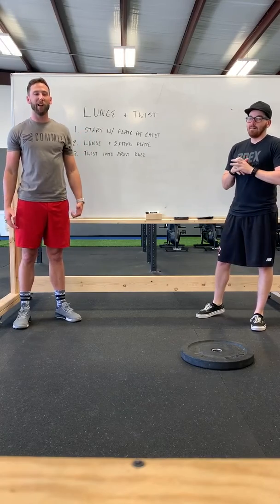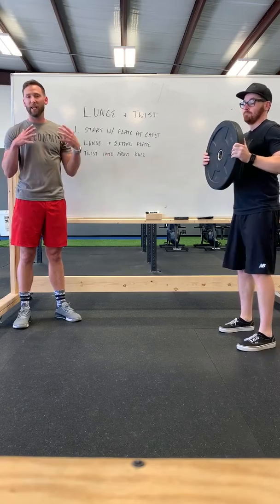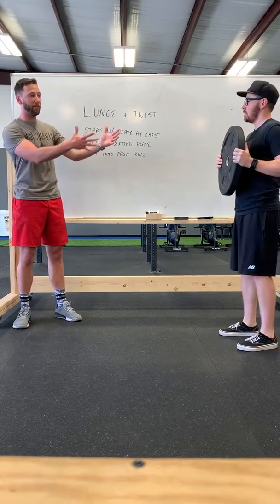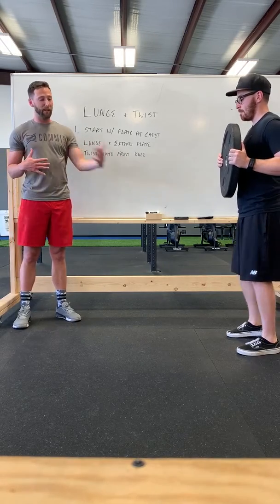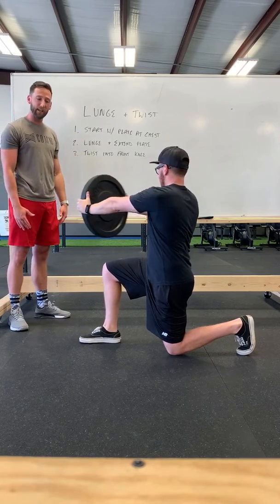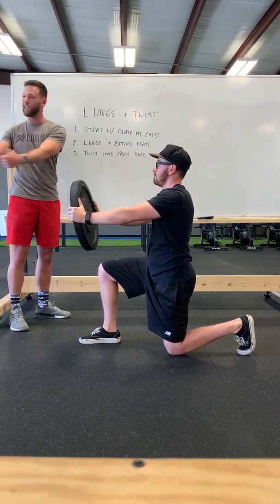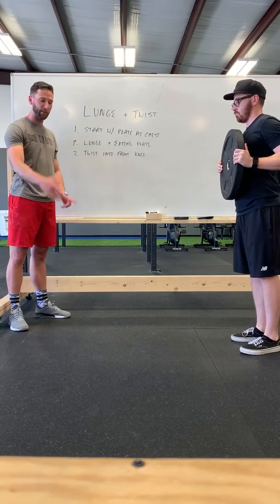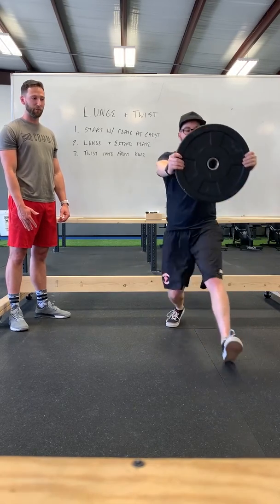Lunge and twist demo